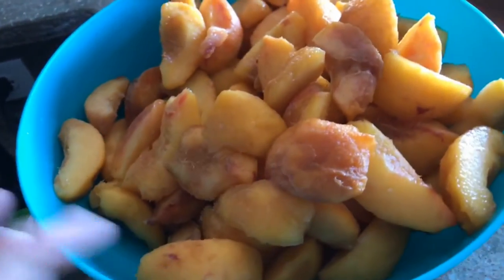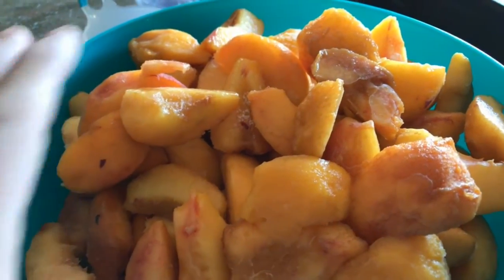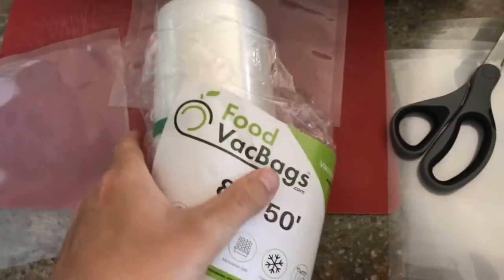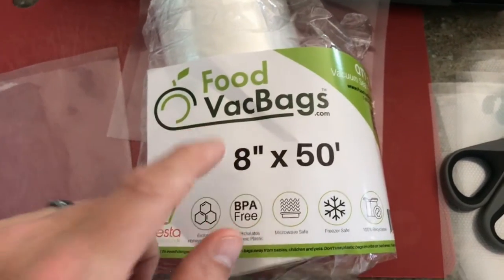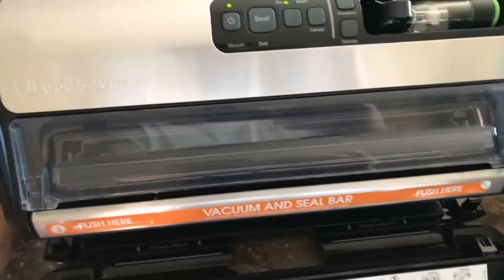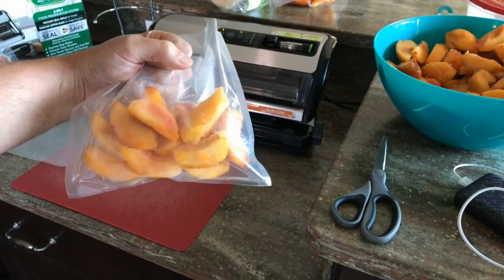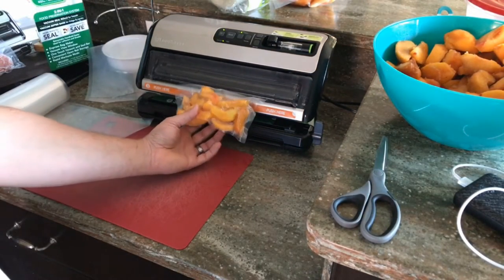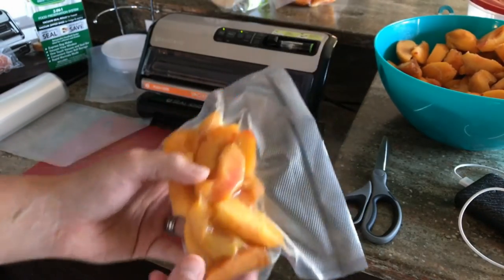Using the FoodSaver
I thought I'd bring you along as I use our FoodSaver to process peaches.

These work great with the FoodSaver and are a better value than the more expensive name brand storage bags.